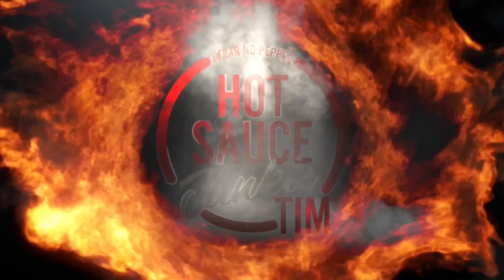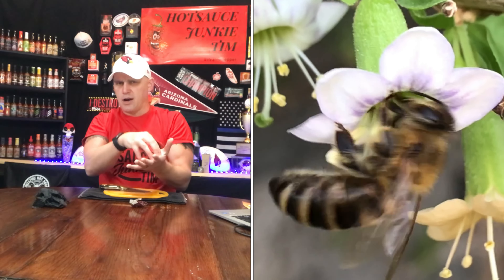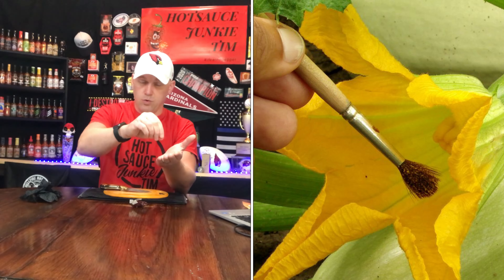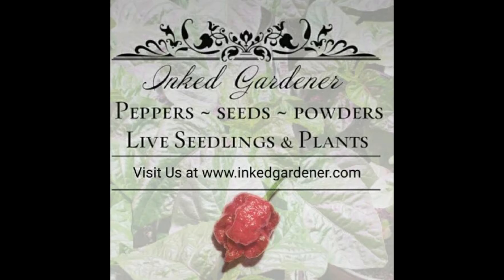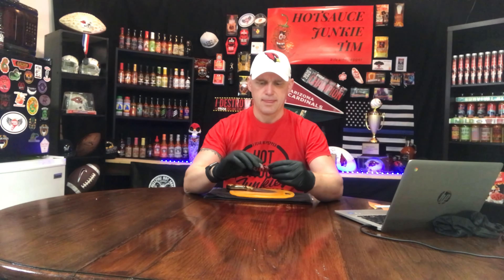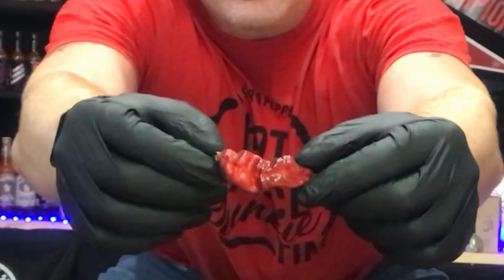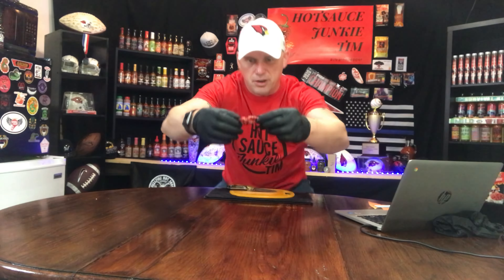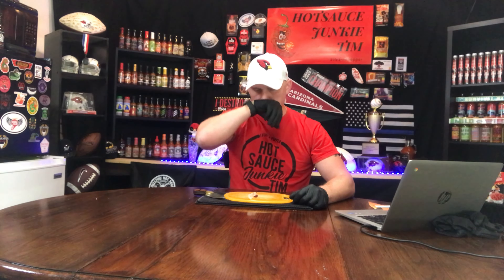THE UNNAMED PEPPER - HOW HOT IS IT?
Lets just refer to this pepper as TheUnNamed.
This was sent to me from The Inked Gardener-Mike & Tammy, the Pepper Masters. This is their own private crossed | crosspolinated | pepper with (currently) NO NAME. How is the Heat? How is the Flavor? How is the Appearance?

JACKSON,WI
53037